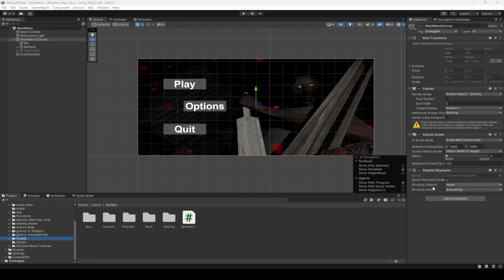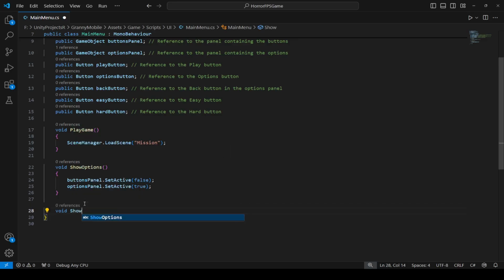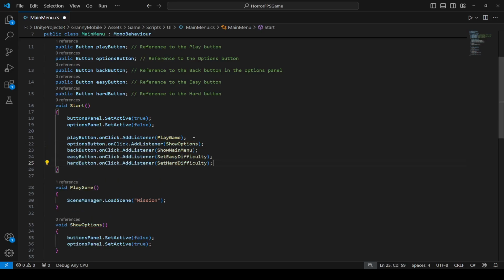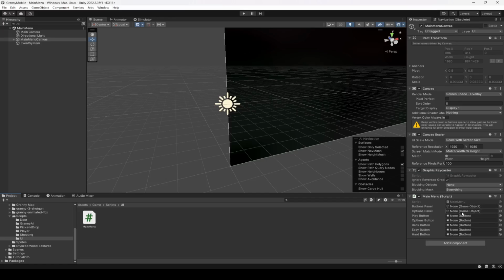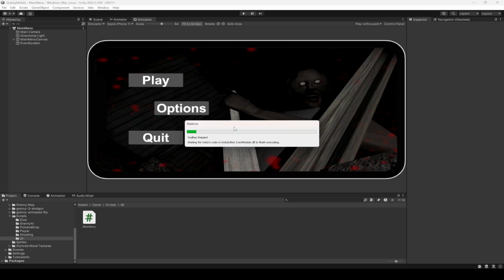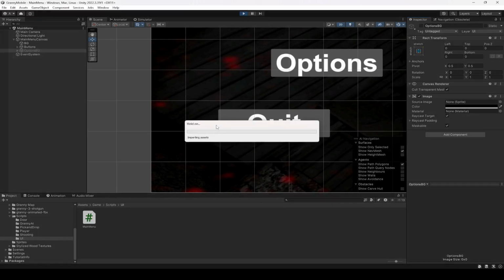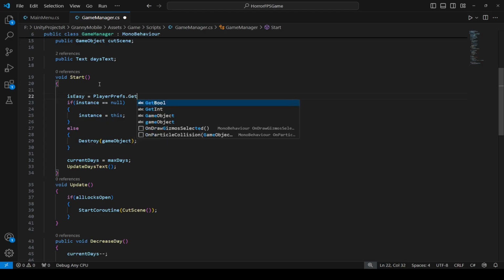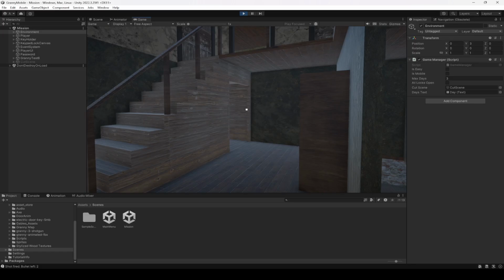Unity3d Main Menu Script Tutorial | Learn iOS Android Mobile Game Development Course